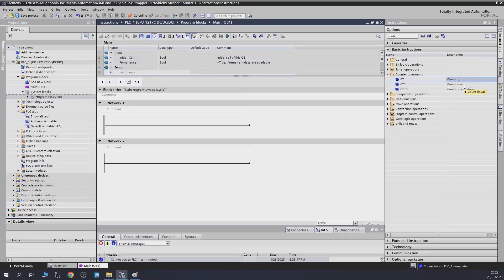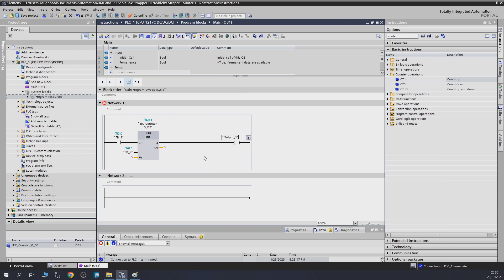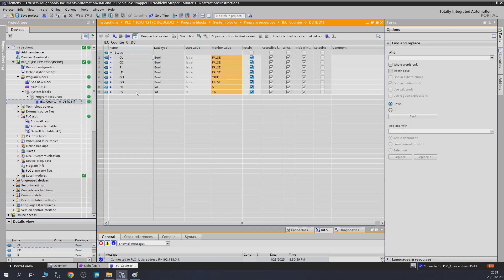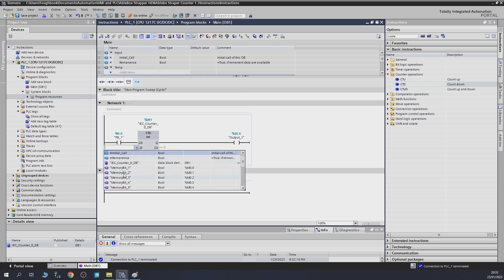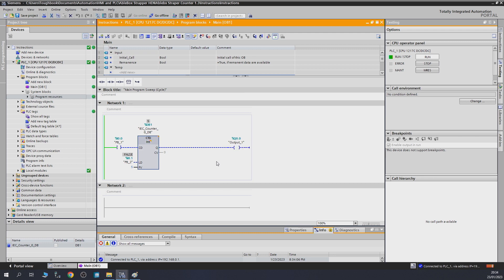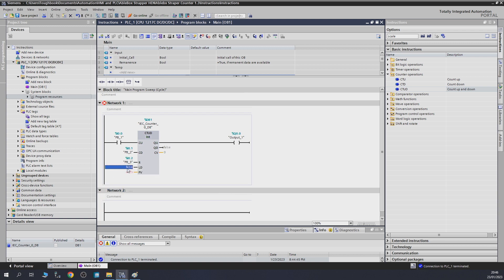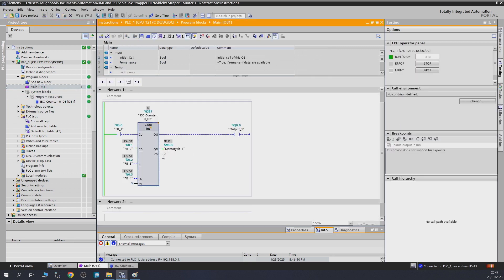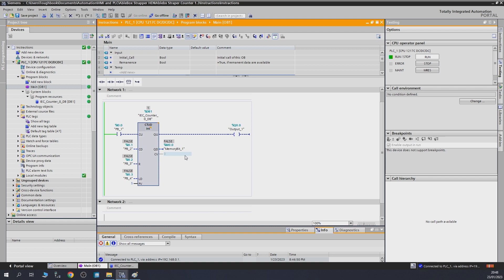Speed learning TIA portal, Basic instructions. Counters #5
In this video am covering: Tia portal basic instructions, Counters.
CTU - Count UP,
CTD - Count Down,
CTUD - Count up and down,